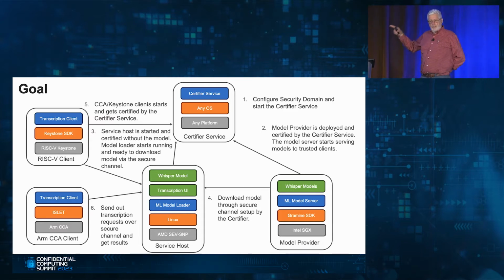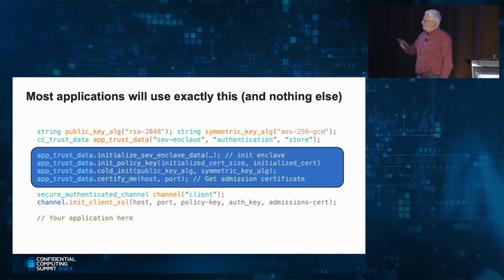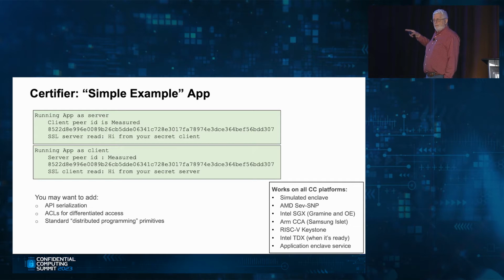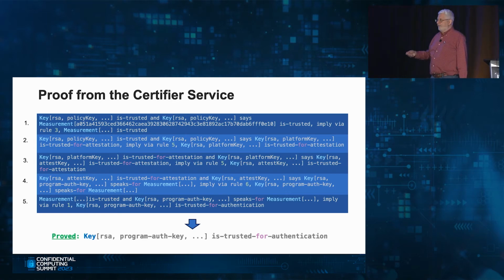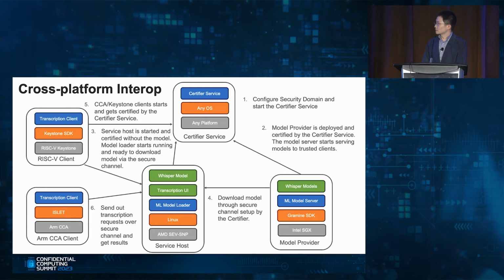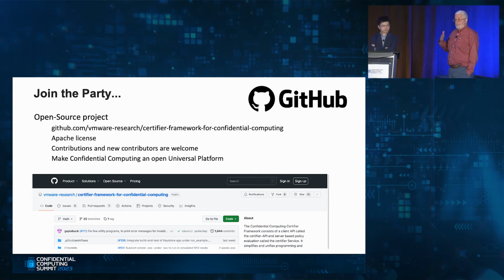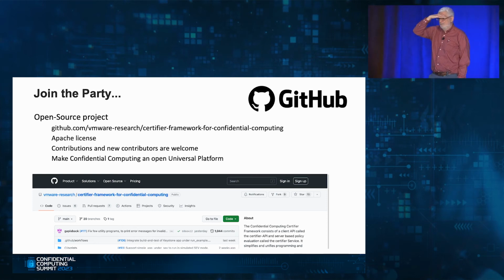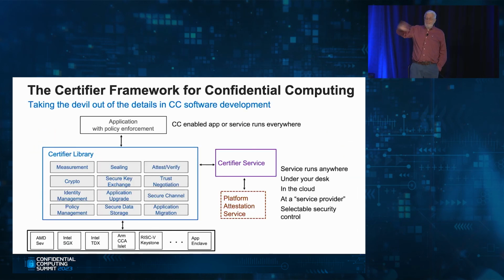Track 1 4 An Open Source Certifier Framework for Confidential Computing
Speaker: John Manferdelli, Office of the CTO, VMware and Ye Li, Staff Engineer, VMware

Confidential Computing is a foundational technology, but its adoption has been inhibited by the difficulty in implementing programs quickly even on a single platform.  In addition, fragmentation in the TEE platform market has prevented software portability and reuse across TEE technologies.  In this session, we will discuss the Certifier Framework for Confidential Computing, an open source project offering a simple, general API and accompanying service for managing attestation in scaled CC programs. With a half dozen or so API calls, a developer can incorporate CC into their software without deep expertise in security and platform-specific TEE technologies. Furthermore, the framework also decouples trust policy from program code and supports managed deployment.  We’ll cover the programming model, trust model and support (including policy and key storage) that makes the Certifier Framework easy to use and broadly applicable.